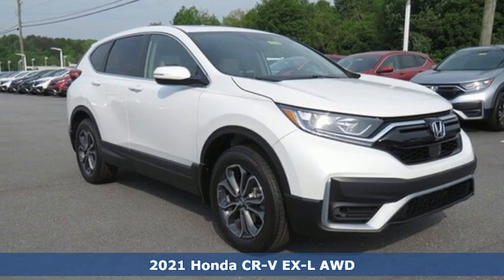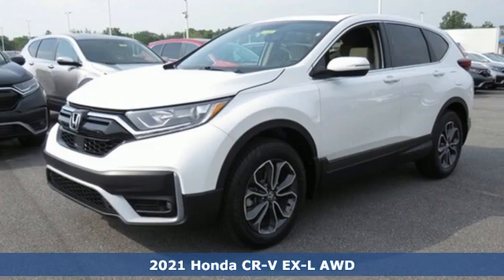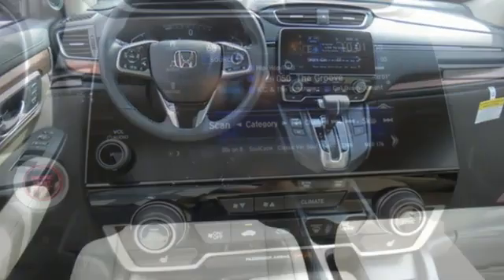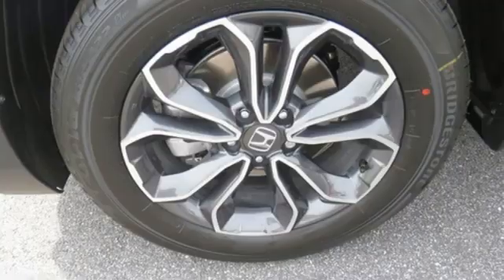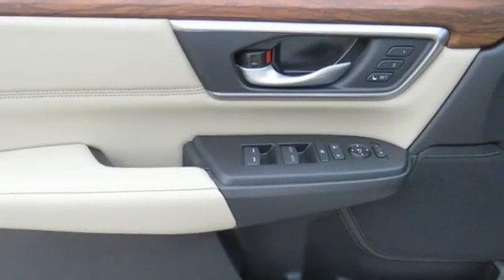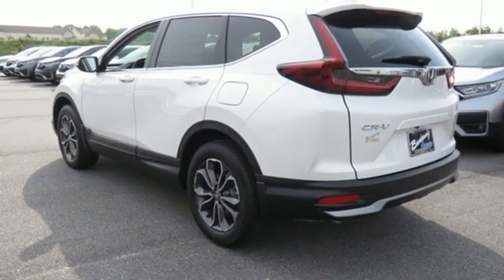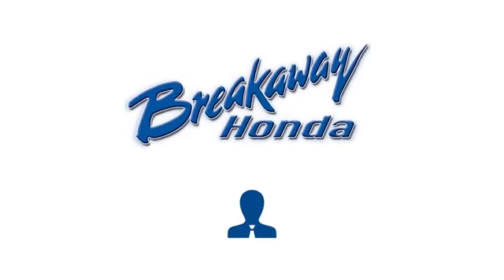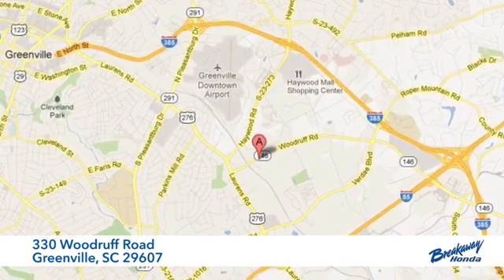New 2021 Honda CR-V Greenville SC Easley, SC #212184 - SOLD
Year: 2021
Make: Honda
Model: CR-V
Trim: EX-L
Engine: 1.5L I4 DOHC 16V
Transmission: CVT
Color: White
Interior: Ivory Lth
Stock #: 212184
VIN: 5J6RW2H88ML018868

Address:
330 Woodruff Road